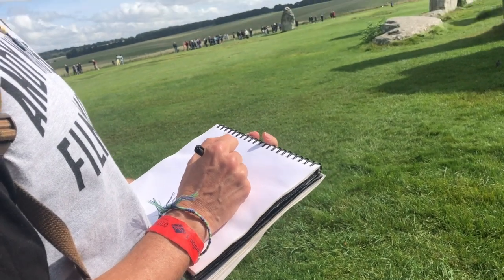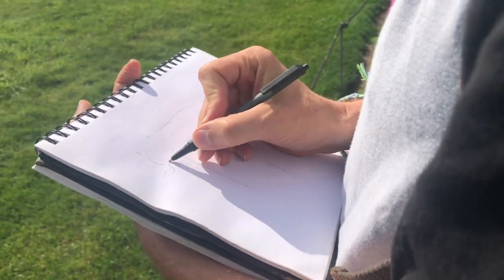Random Acts of Cartooning- Drawing Stonehenge with a Bic. Craig Thompson Influences.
Craig Thompson is a great illustrator and storyteller. He has created many works that use real life outdoor reference. I try to use my sketchbooks as learning tools in making my own comics. This episode I am in England visiting Stonehenge. Watch me make my mark on history! With a Bic!